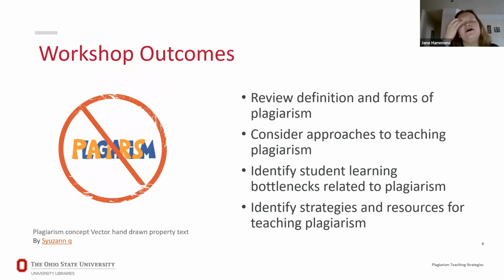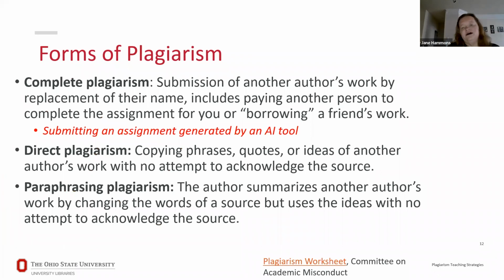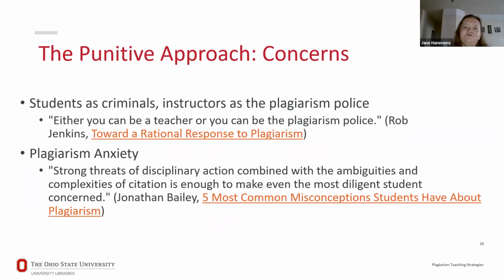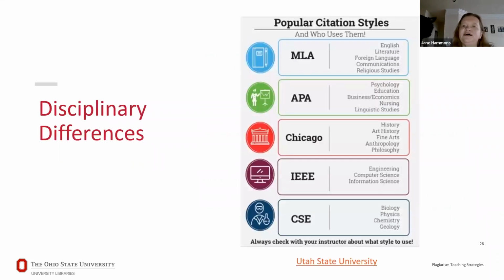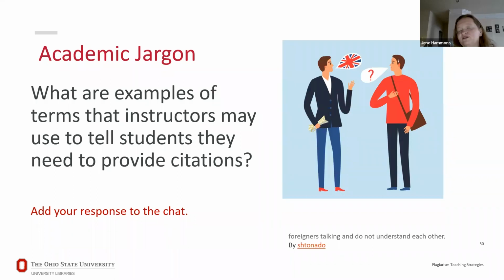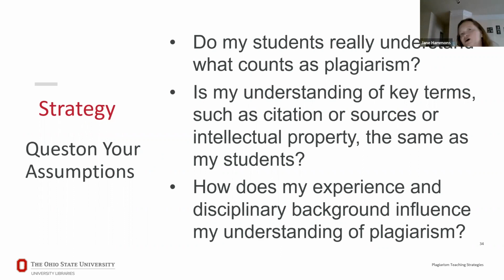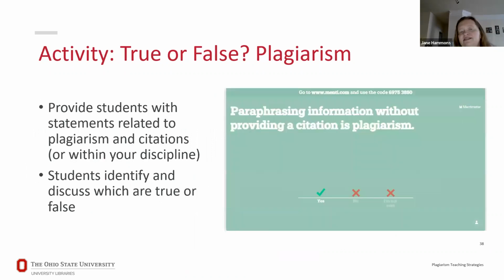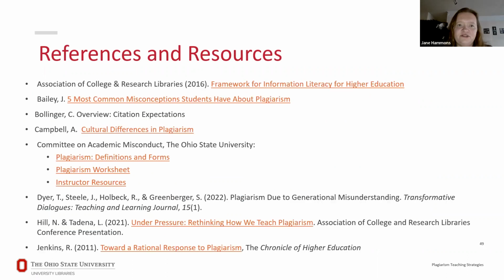Plagiarism: Teaching Strategies and Resources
How can instructors support students’ ability to use information ethically? In this workshop, participants will learn more about student learning bottlenecks (both cognitive and emotional) that may contribute to plagiarism. Participants will also be provided with teaching strategies and activities to help students better understand and avoid plagiarism and learn about resources available to them through the Committee on Academic Misconduct, the Teaching and Learning Resource Center and University Libraries.